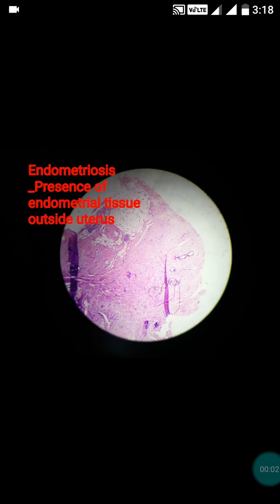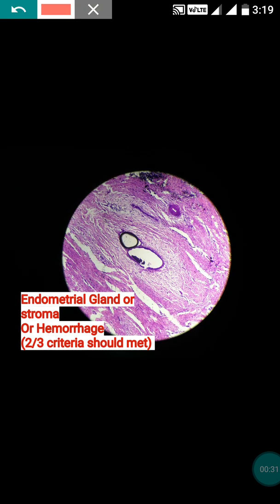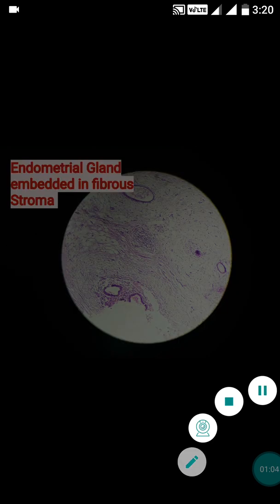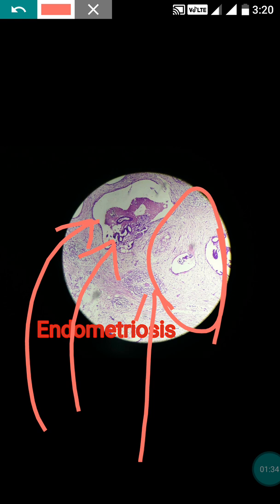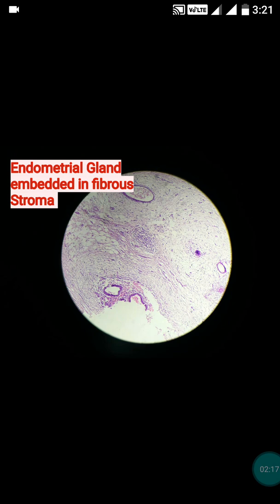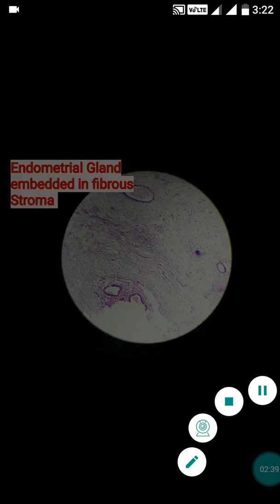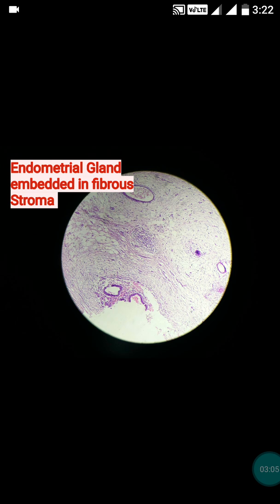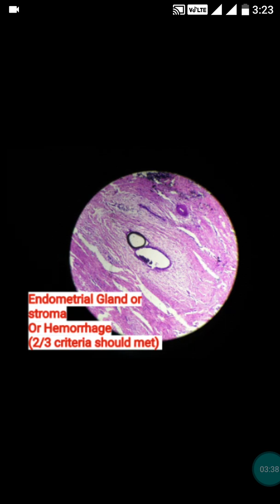Scar Endometriosis Histopathology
Histopathology Made Easy - Dr Parth Goswami